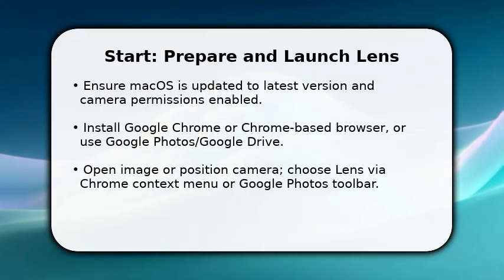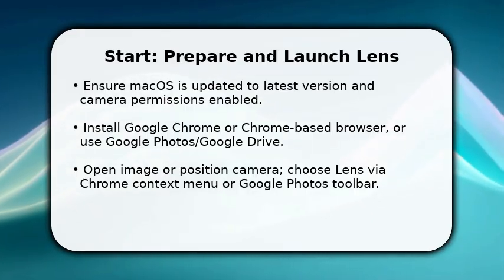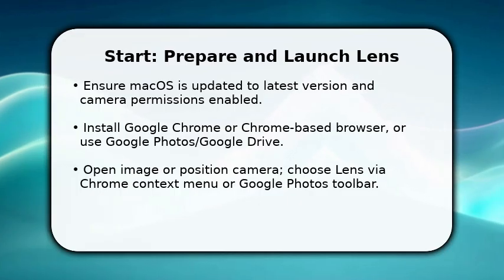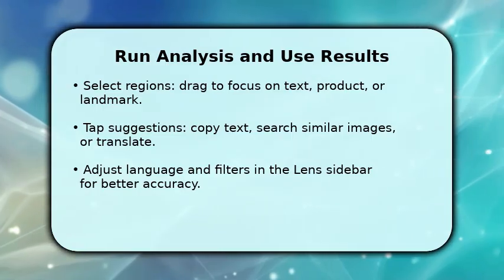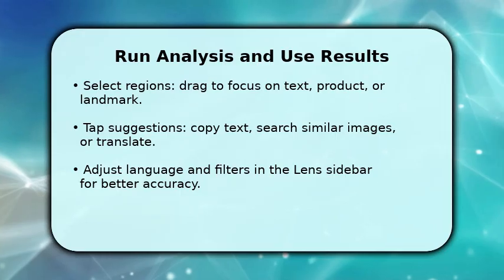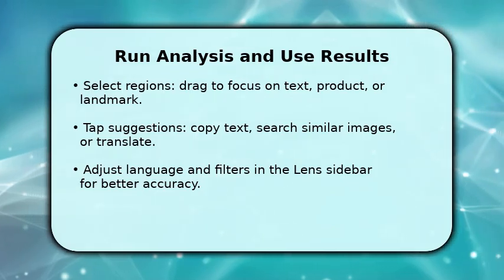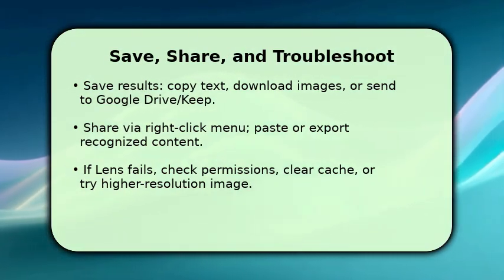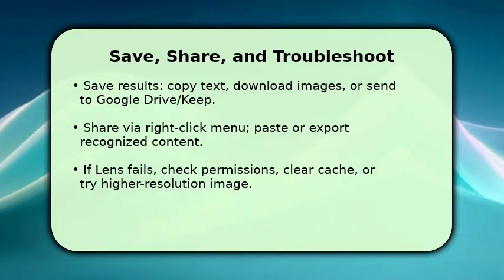How to Use Google Lens on Mac - Easy Guide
How to Use Google Lens on Mac - Easy Guide | 🔒 Surfshark VPN Deal — Stay private and secure. $1.99/mo + 3 Months Free ▸

Discover the simplicity of using Google Lens on your Mac. This video provides a step-bythy guide to integrating and utilizing this powerful visual search tool for enhanced browsing experiences.

Google Lens, Mac usage, visual search, integrate Google Lens, using Google Lens on macOS, enhance browsing with Google Lens, step-by-step guide to Google Lens for Mac users, how to use visual tools in browsers, mac compatibility of Google Lens, Google's image recognition software